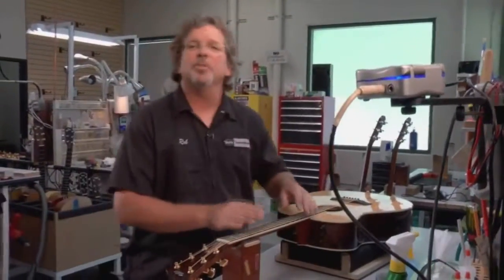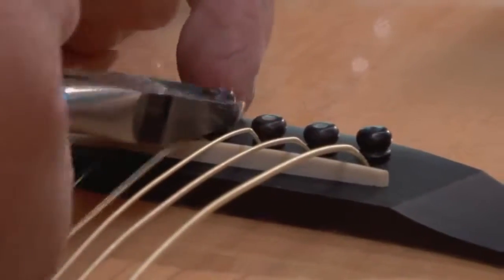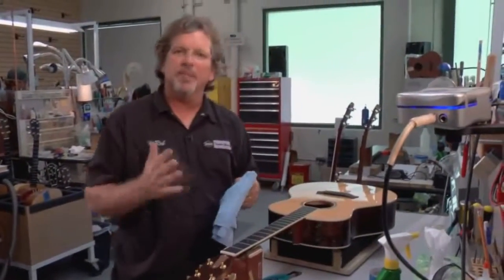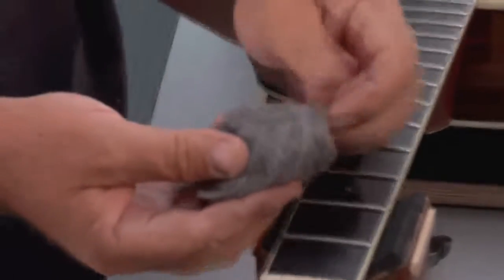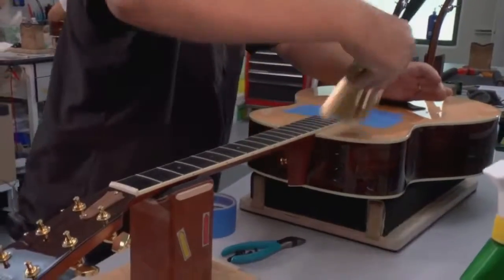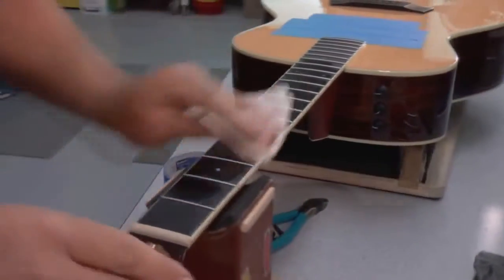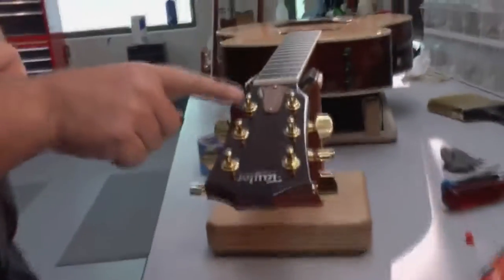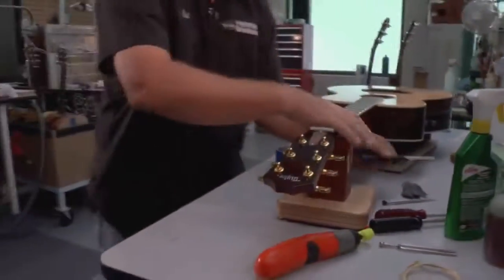Music Class - ELIXIR Strings Tech Tip Guitar Cleaning and Maintenance Techniques Part 1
Encordoamento Elixir é na Music Class. E-shop de Instrumentos Musicais e Acessórios.